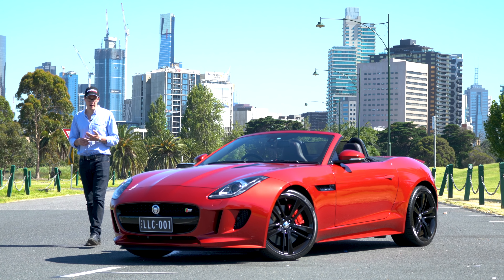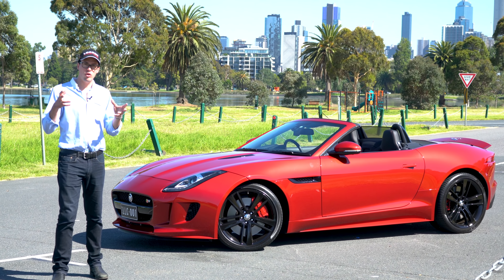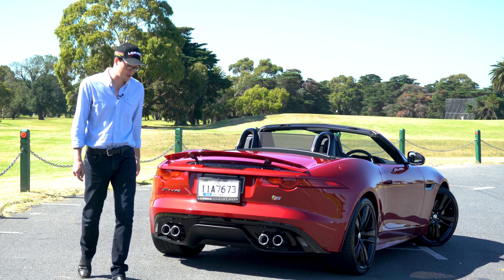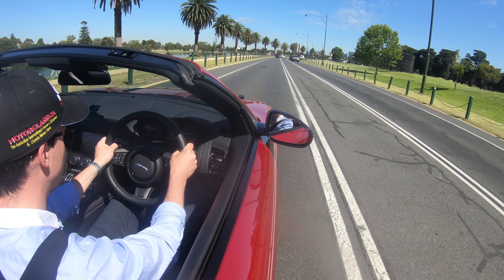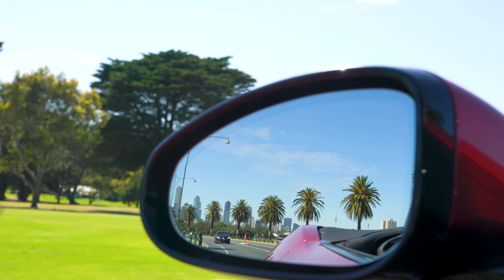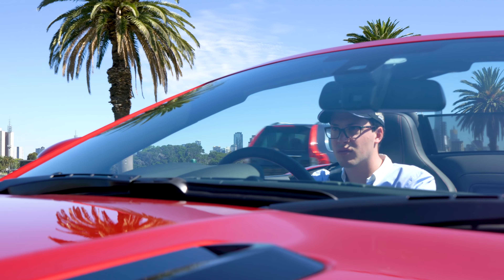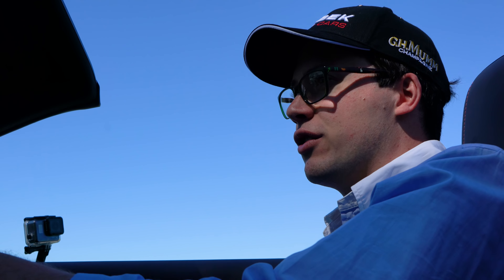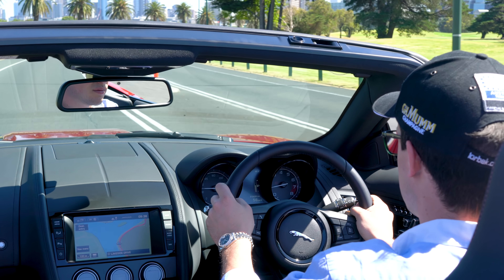Jaguar F-Type V8 S (MY2014) - Lorbek Friday Drive